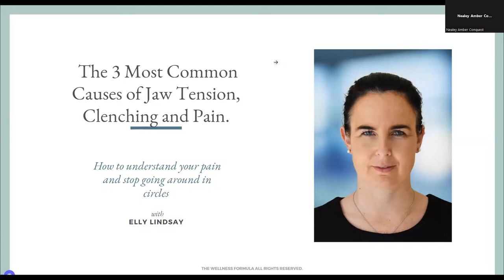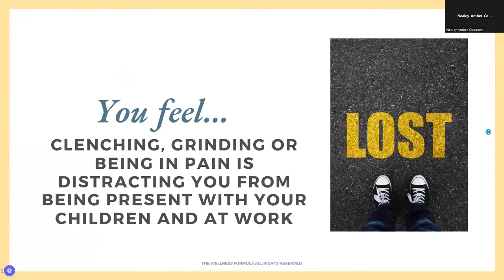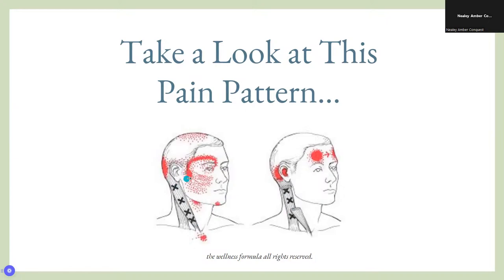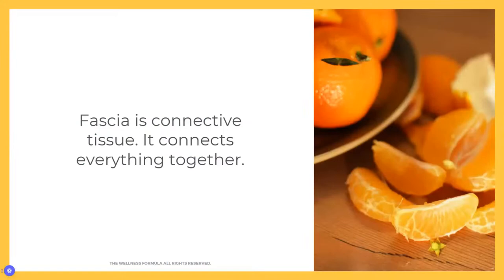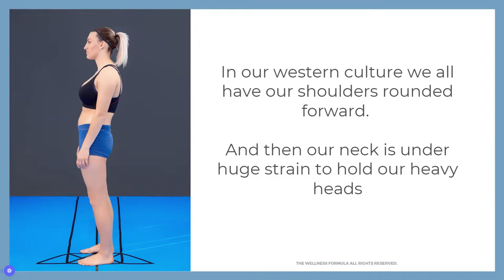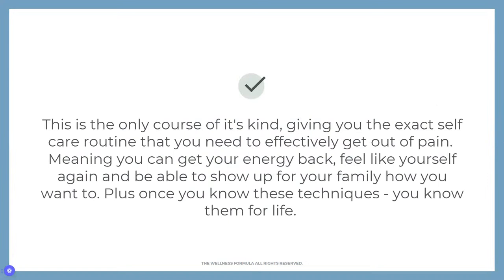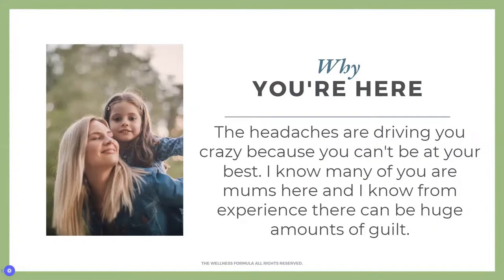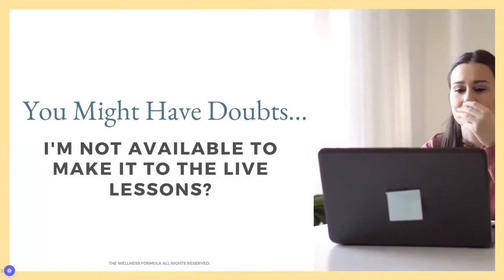The 3 Main Reasons for Jaw Tension, Clenching and Headaches...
This comprehensive workshop is available for a short time only (24 hours!) so watch it now or save and come back to it today. It's a long one but I promise a worthy investment of your time.

Let me know your answers to the questions in the comments, I want to hear from you!

If you'd like to work with me further, get in before doors close tomorrow at this link -